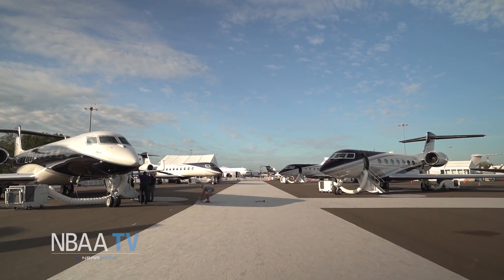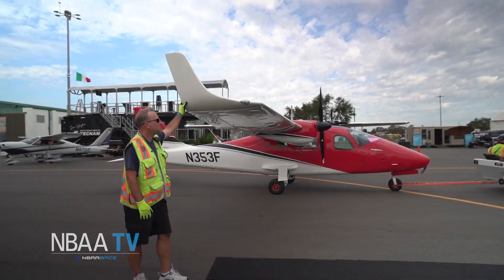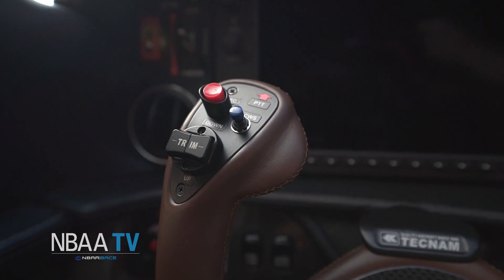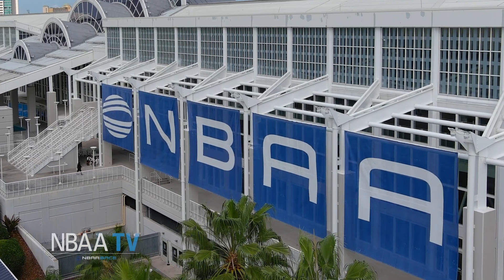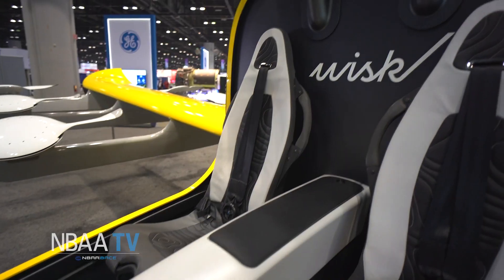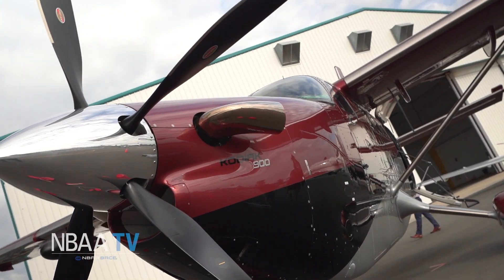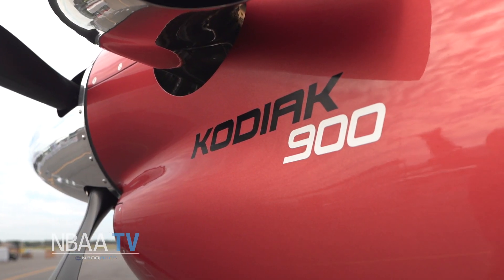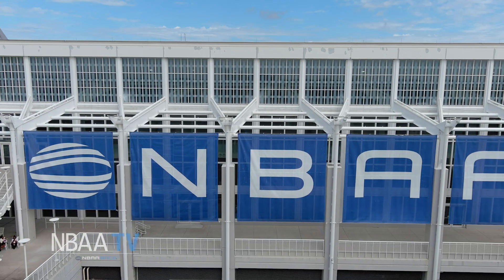NBAA TV: Innovative Business Aircraft at 2022 NBAA-BACE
2022 NBAA-BACE is all about innovation. From Daher’s new Kodiak 900 single-engine business turboprop to Wisk Aero’s experimental self-flying electric vertical takeoff and landing (eVTOL) air taxi, 2022 NBAA-BACE features the latest aircraft available now and in the future.

Explore the aircraft on display at 2022 NBAA-BACE.